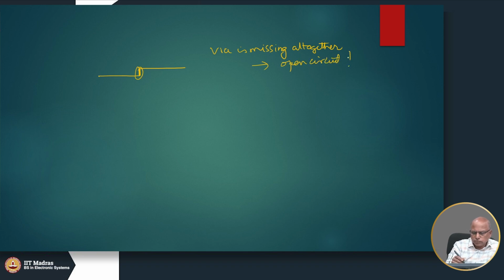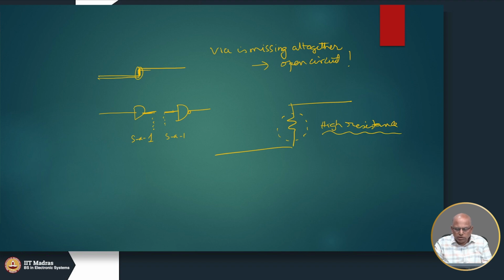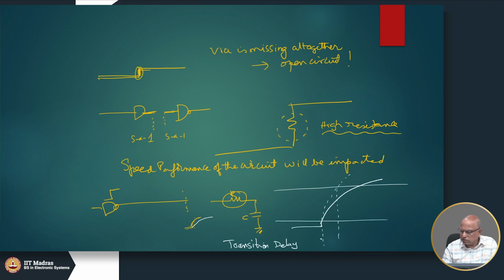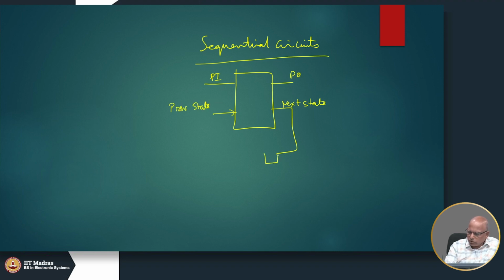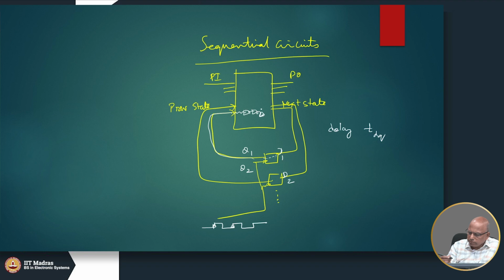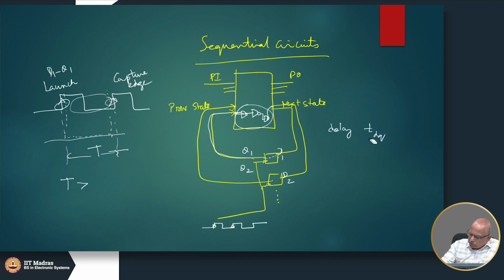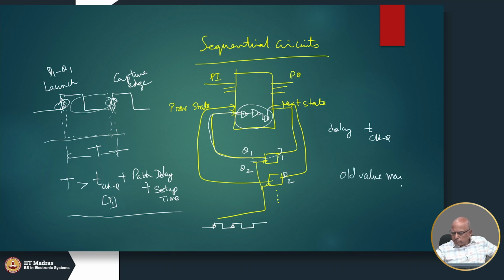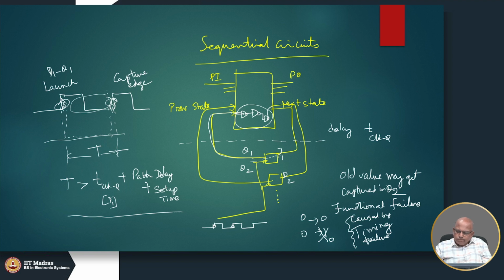W7L53 - Fault Models: Open, Timing Faults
VinyanaTech.